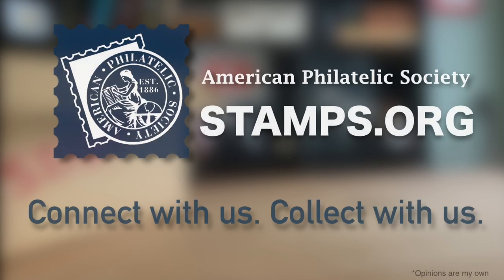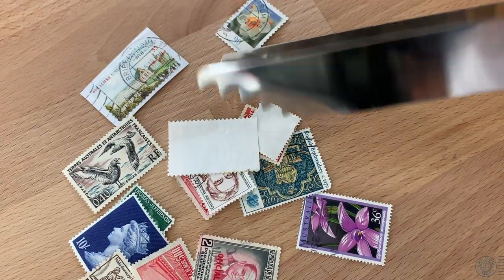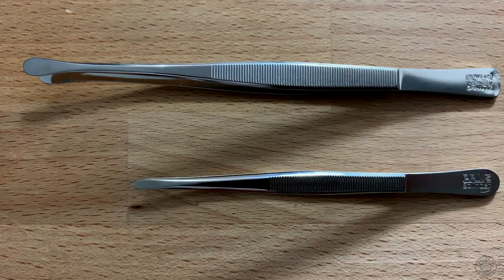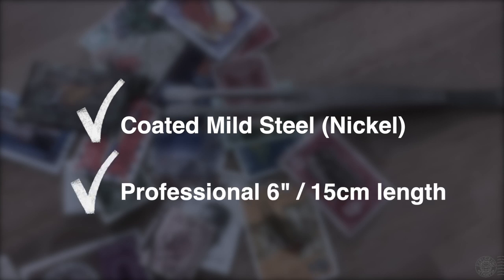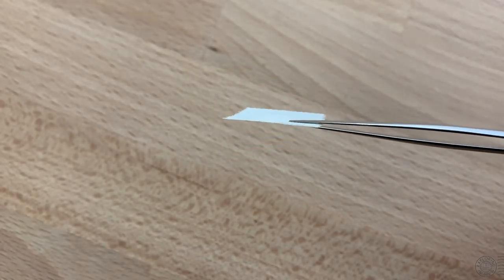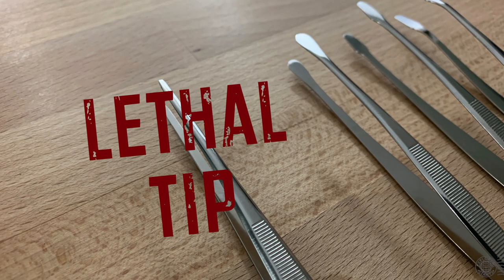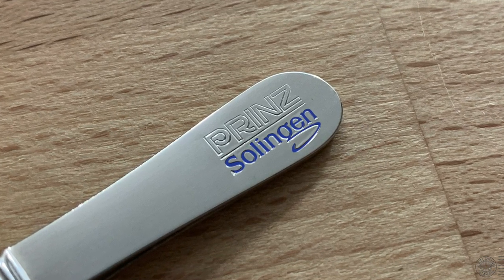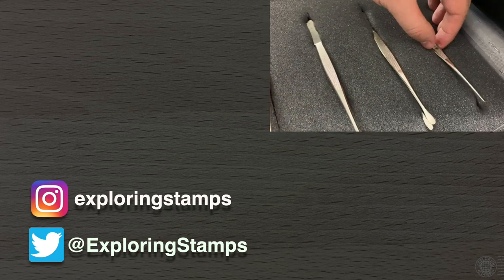Best Stamp Collecting Tongs/Tweezers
Would you believe that the best stamp collecting tweezers are made in the same place where Kings and Knights obtained their best swords?  Learn more about the various types of tongs and tweezers that philatelists use and which one is the best for you.
Starring Laura Beck in her YouTube debut 7:03

Looking to purchase a pair?  Check out these sites (not sponsored):

Also search for Davo or other brands on Amazon and eBay.